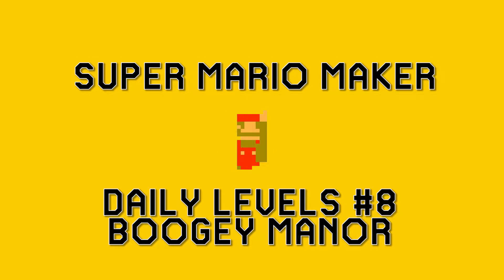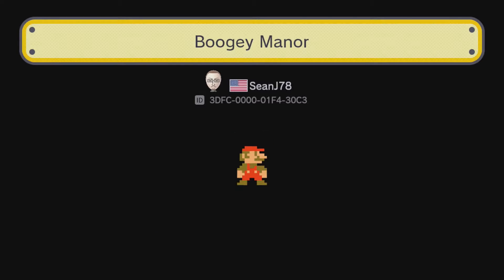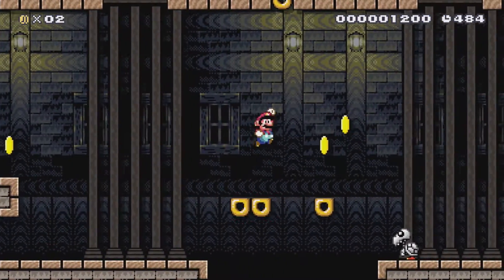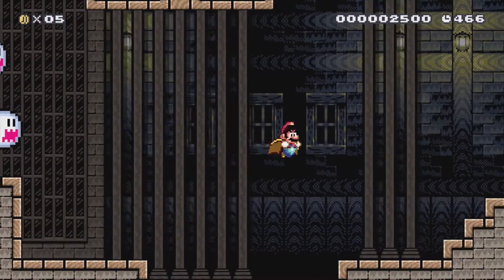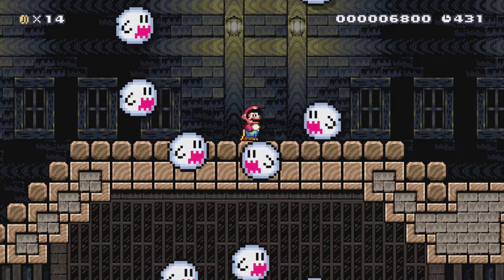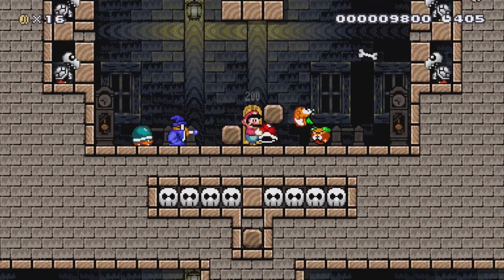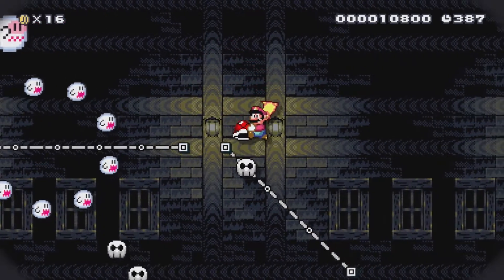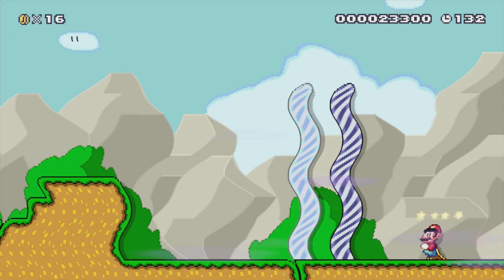Mario Maker Daily Levels #8 Boogey Manor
NNID SirRandall5